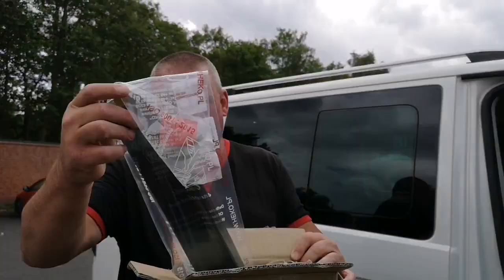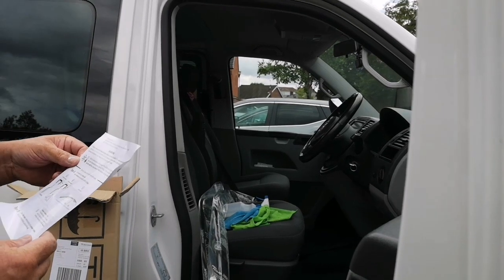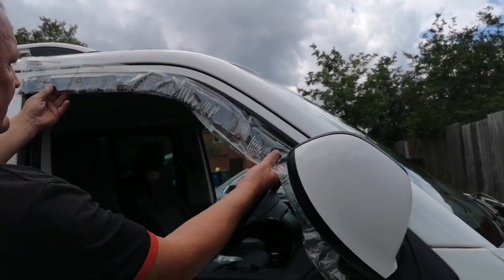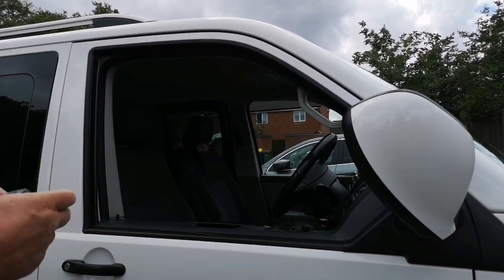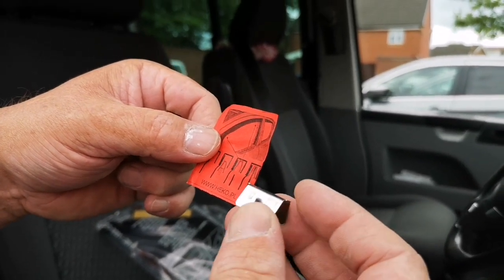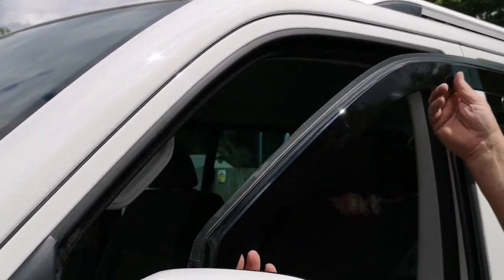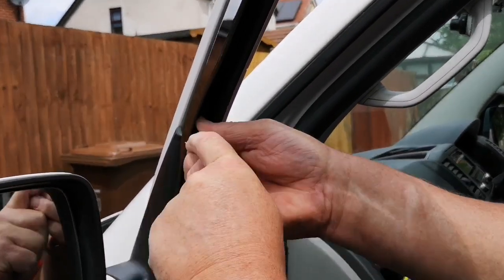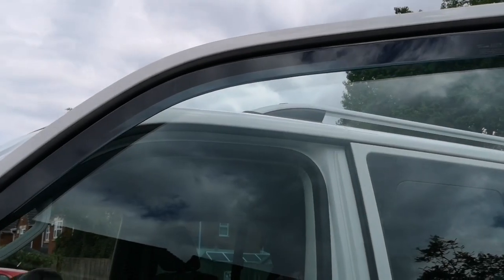How to fit | Team Heko | wind deflectors | VW transporter T5.1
This is our version of fitting Heko wind deflectors to our T5.1 VW Transporter.

if we can do it , anyone can.

It's just the little things that make life so simple. It should hopefully stop the rain dripping in the van when the window is slightly down.

We are Kev & Yvonne and 3 Shih Tzu's, Charlie, Dolly & Delilah we first started our travels in a converted VW T6 that we brought from new as a panel van. After one year of travelling around we decided we need to find something that was more comfortable and less strenuous to set up.

That's when we fell in love with the Knaus Motorhome.

This is some of the videos and pictures we have taken on our motorhome travels around the UK.

Motorhome: Knaus Sun Ti 650MF

We travel around the country and more recently Europe in our Motorhome with our three Shih Tzu’s taking wildlife photography and flying our drone for aerial photography and love to share it with a wider audience. We would like to take further steps and start doing commentary about the things that we see on our travels as our channel grows.

Please - share, leave a comment, click subscribe (it's free), click the bell icon for notifications of all our new videos on our motorhome trips, Wildlife photography, Drone videos help, hints and tips on all aspects of motorhomes

Dog(s): Charlie(Dad),Shih Tzu, Dolly(Mom) Shih Tzu, Delilah(Daughter) Shih Tzu.

Film Equipment:
Nikon D7200:
Lens Sigma:
GoPro HERO5 Black:
Nikon P900:

Motorhome Must Haves:
Dashcam: Nextbase 312GW
Garmin Sat Nav Camper 770:

Please note: We will try to answer everyone’s questions on YouTube, either as a comment on a video or as a comment in community.

Thanks.